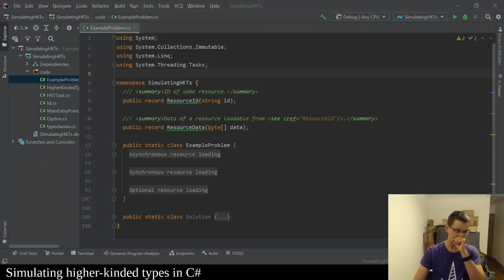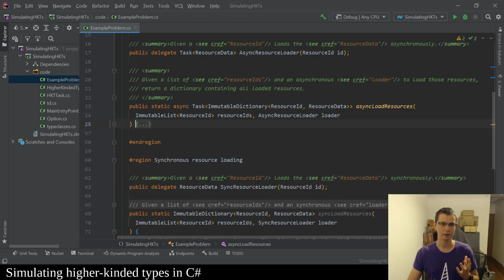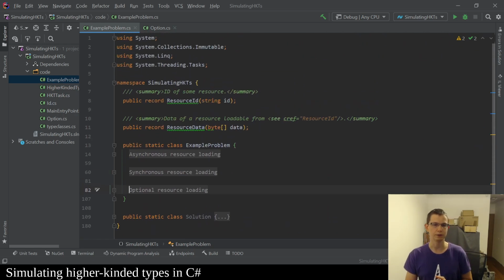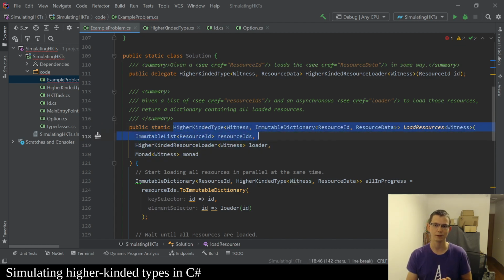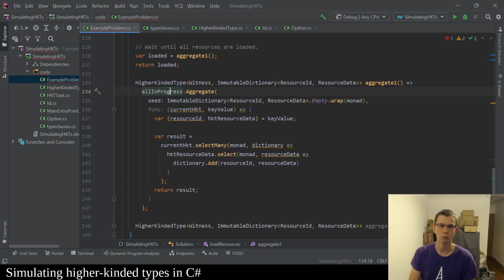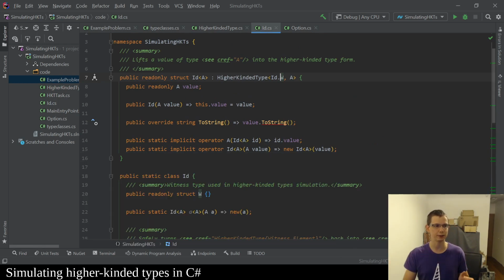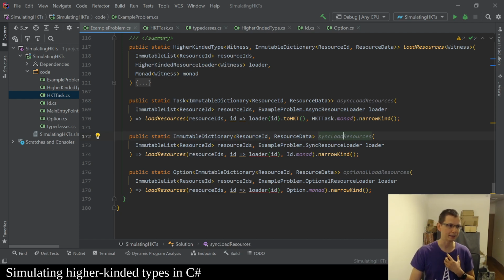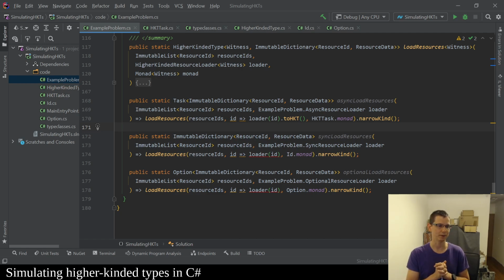Simulating Higher-Kinded Types in C# (and other languages)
What higher-kinded types are, what problems do they solve and how we can simulate them in C# and other languages that do not support them.